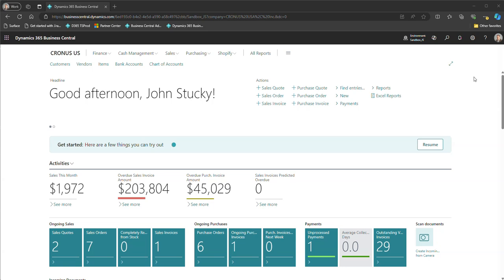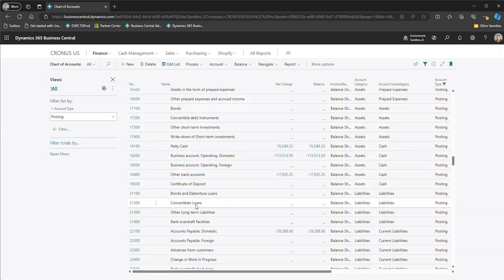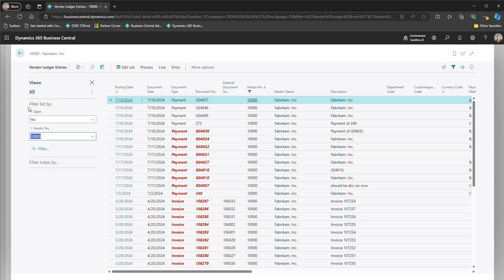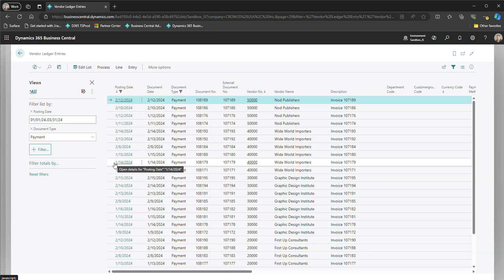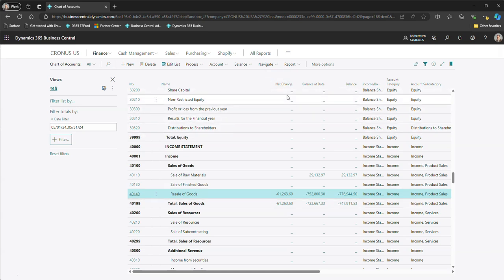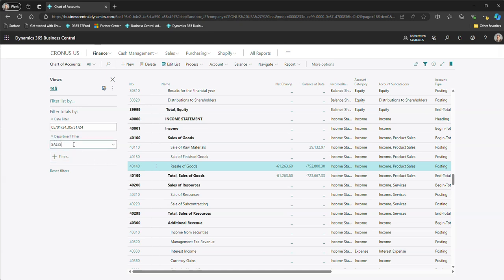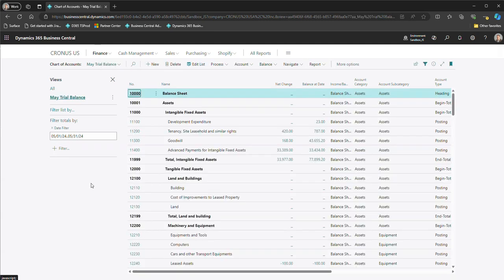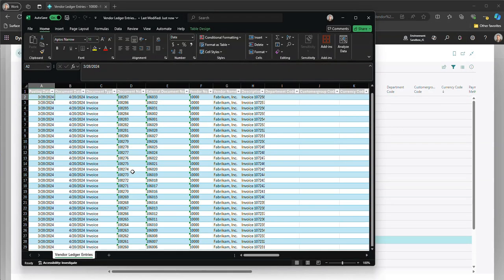How to Use Filters in Microsoft Dynamics 365 Business Central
In this installment of TrinSoft's introductory training series for Microsoft Dynamics 365 Business Central, John Stucky walks you through how to use filters to find information, filter certain records down, and help save you time when working with data in Business Central.